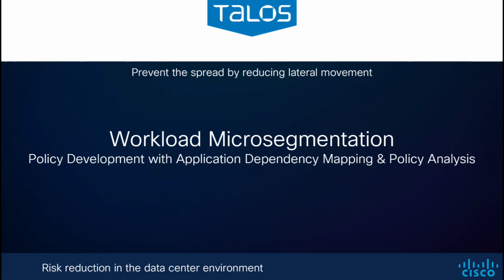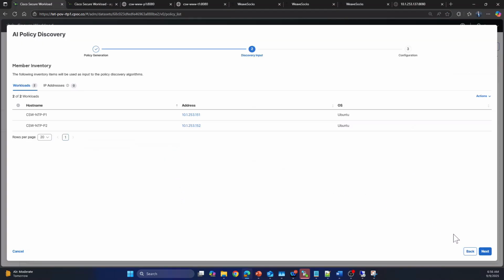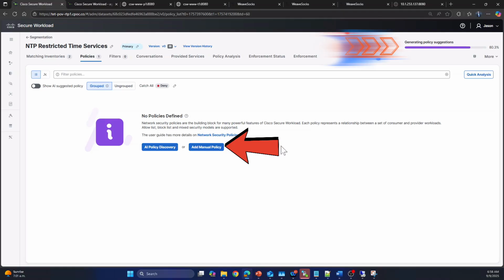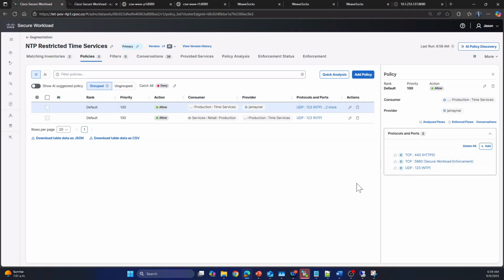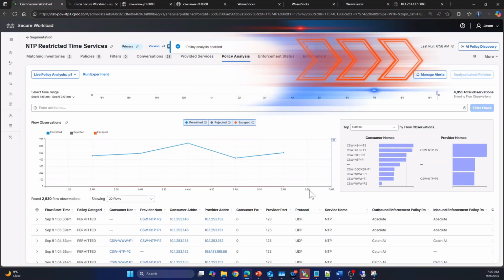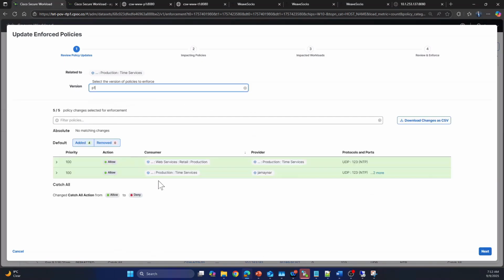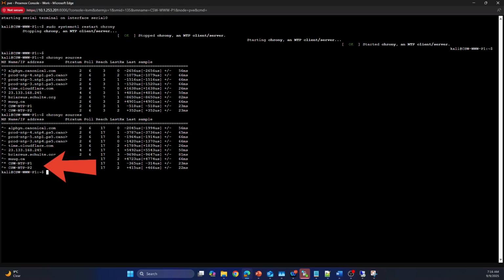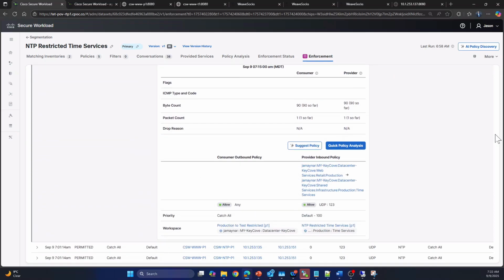How Hard Can It Be? Cisco Secure Workload: Application Dependency Mapping & Policy Analysis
In this session we will quickly highlight and zero trust outcome with a default deny. We need to allow access to timed services which are part of shared services. We will do policy analysis and implement the control and validate its outcome.